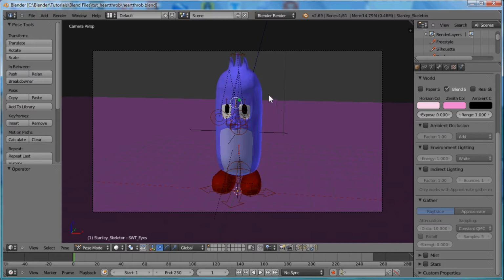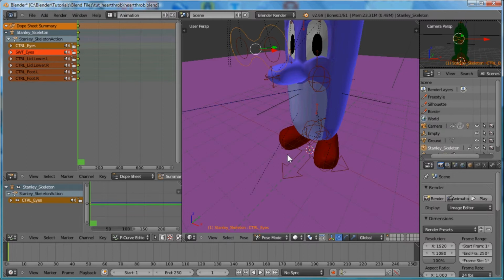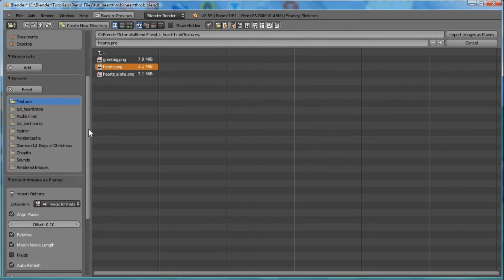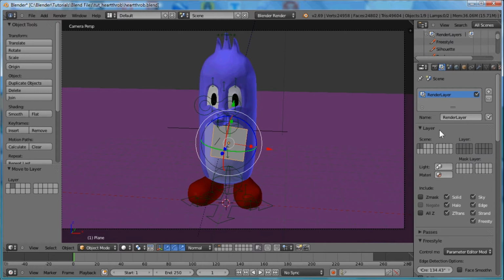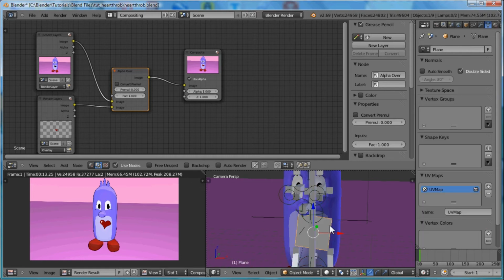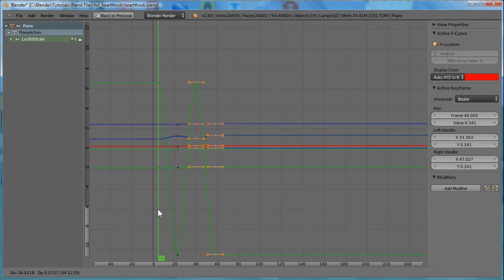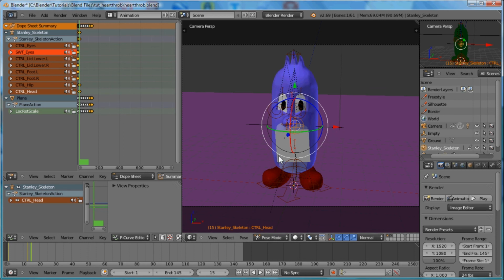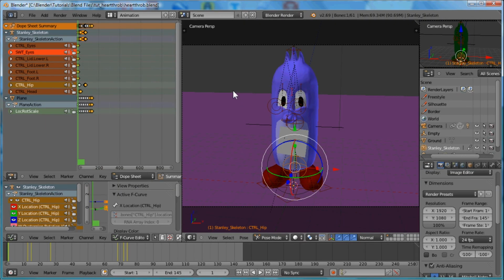Heart Throb! | Blender Tutorial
Love is in the air, especially around Valentine's Day, and what better way to show your love to your special Valentine than to give them a personalized Valentine's Day message?